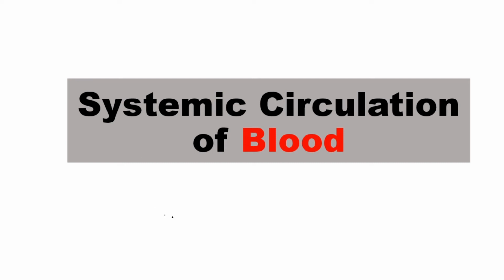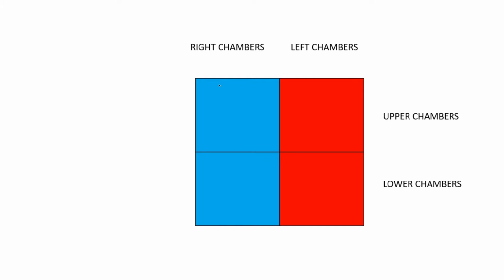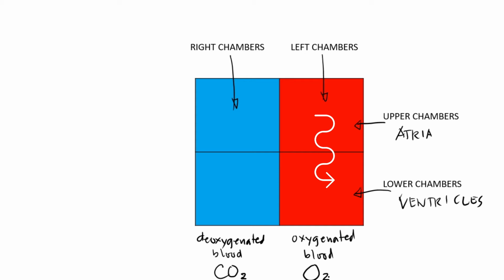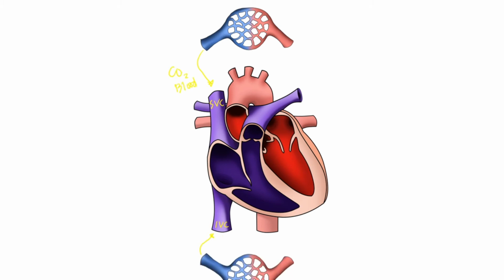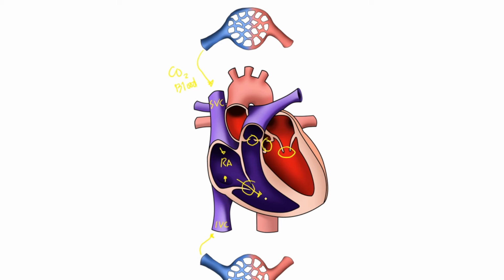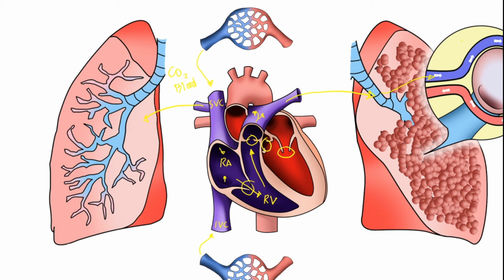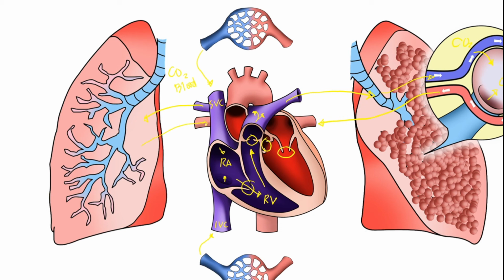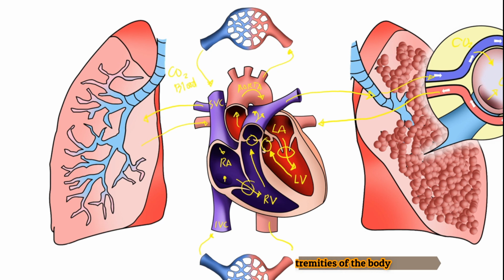Pulmonary and Systemic Circulation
A video tutorial tracing the blood flow around the body. From heart to lungs, back to the heart and to the body tissues. 2-system circulation.